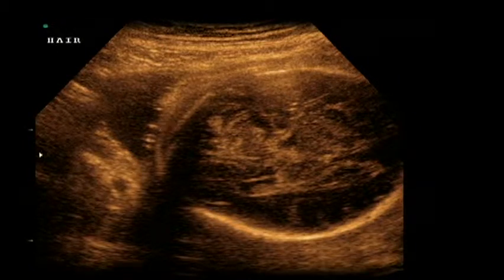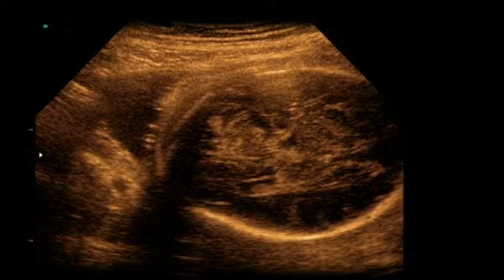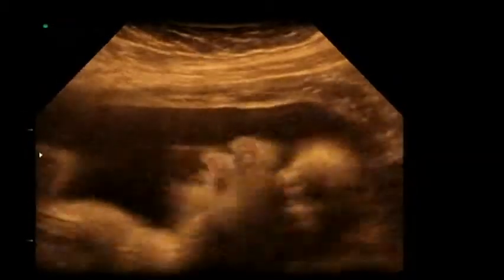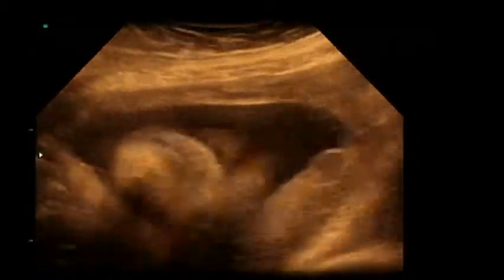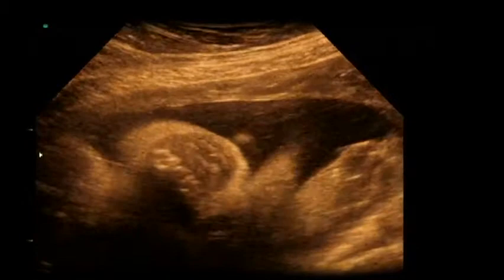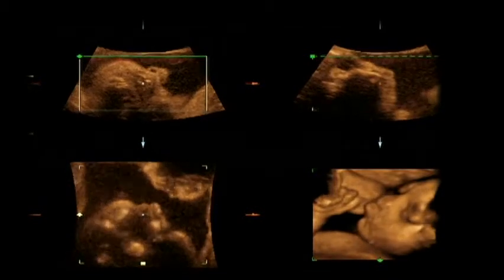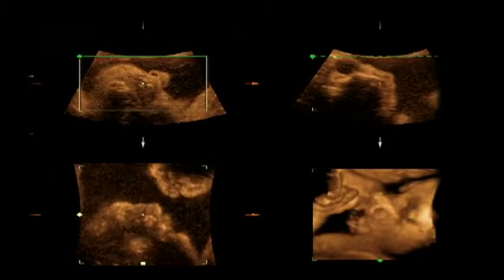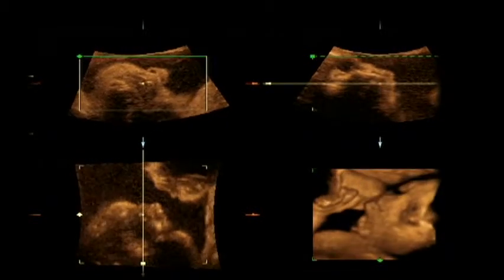What is 3-D ultrasound?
Electing to have a 3-D ultrasound during your pregnancy can aid in early detection of health risks and birth defects that may have been missed in older technology. In this episode, learn about the process and benefits of pre-natal ultrasounds.

Visit magazine.angieslist.com for in-depth coverage of the emerging debate between medical and entertainment ultrasounds.